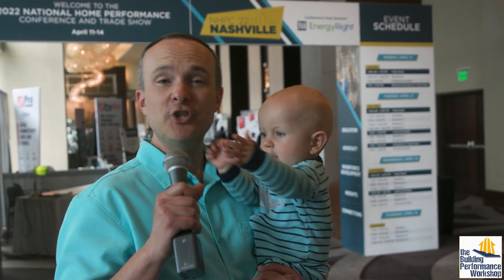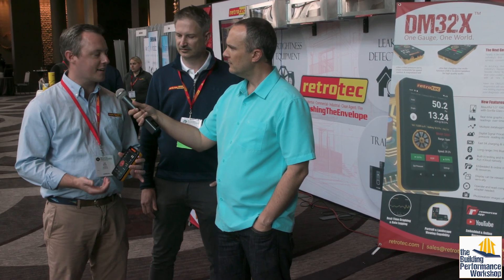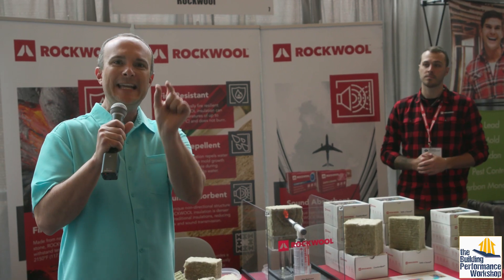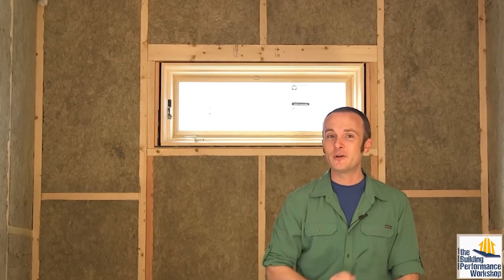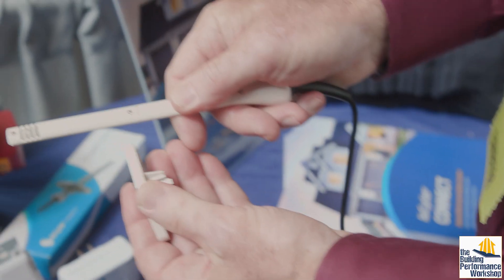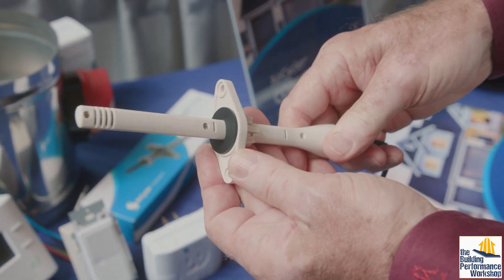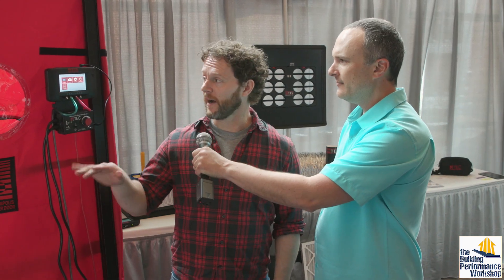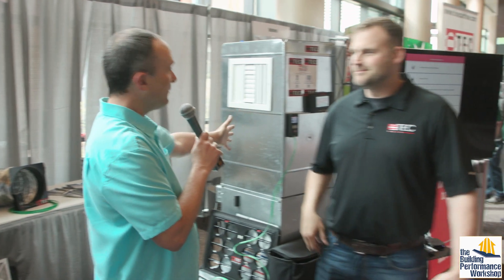Best of 2022 Nat'l Home Performance Conference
We were deep into this year's National Home Performance Conference in Nashville, and in addition to giving classes on ventilation, advanced testing, and a screening of 'Home Diagnosis', we checked out what's cool and new on the trade show floor. Here are our favorites:
Check out 'Home Diagnosis' and the other incredible companies who are investing in educating the public on building science